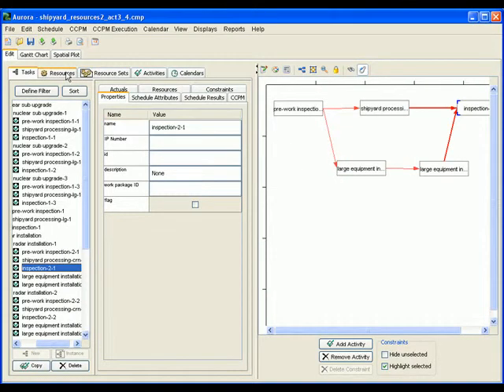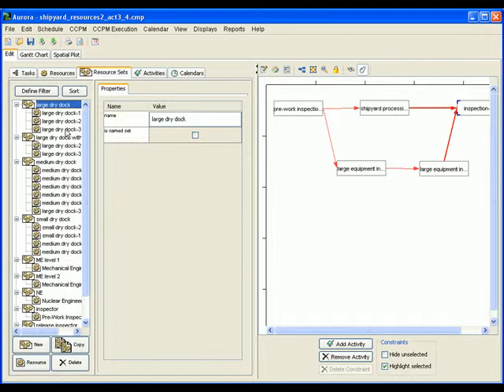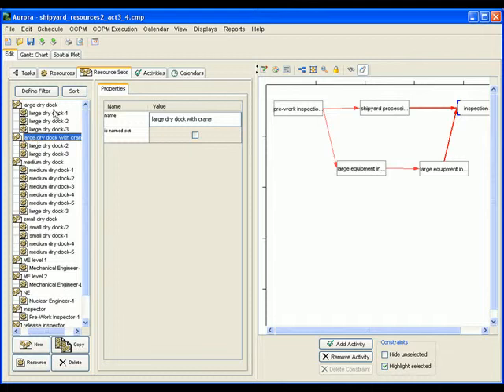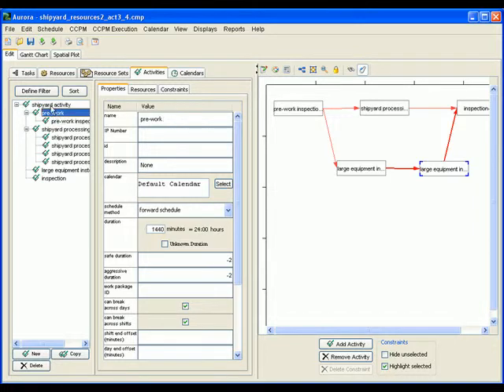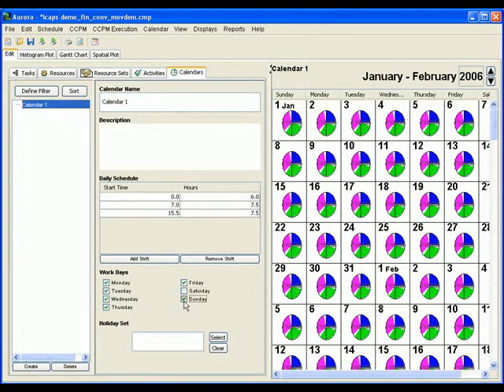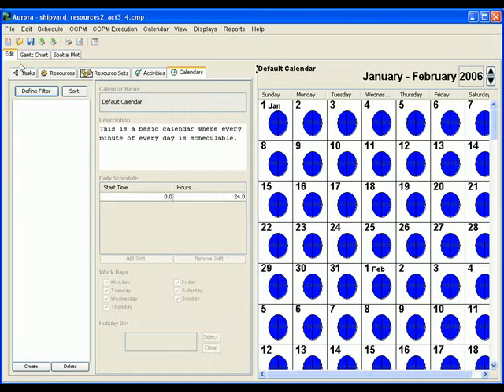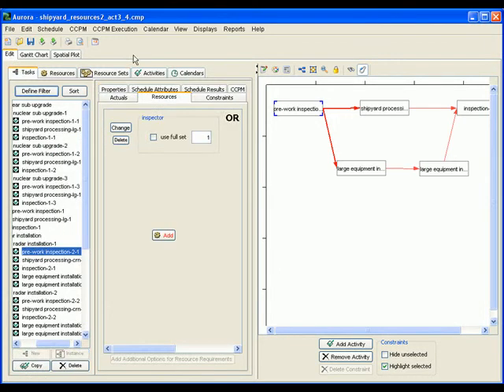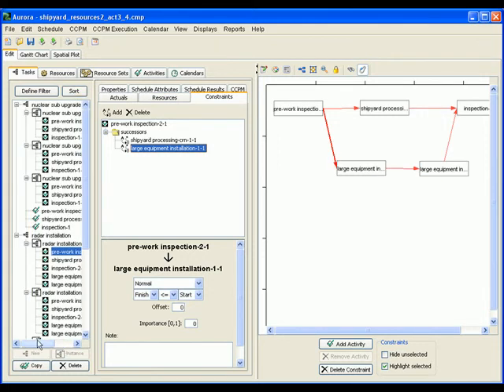Introduction Aurora CCPM